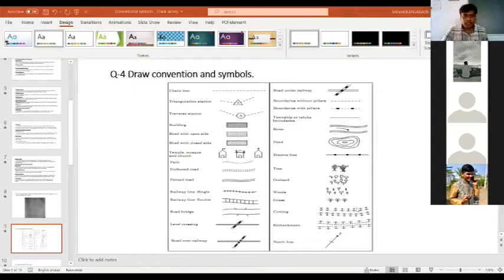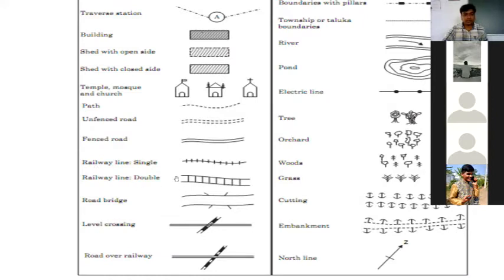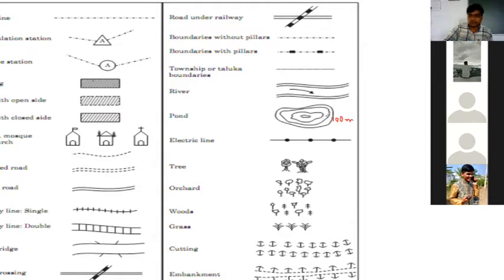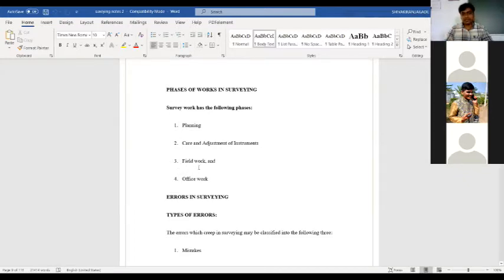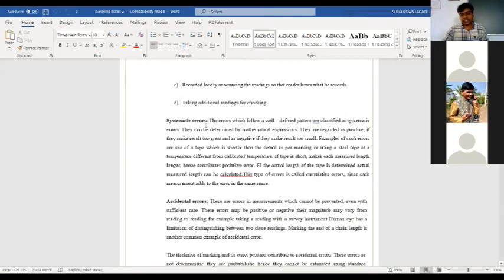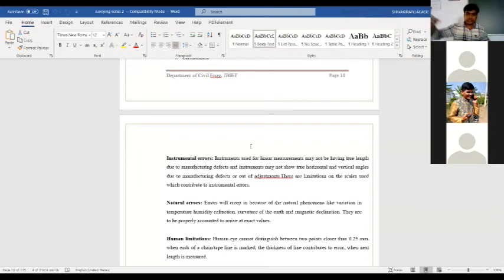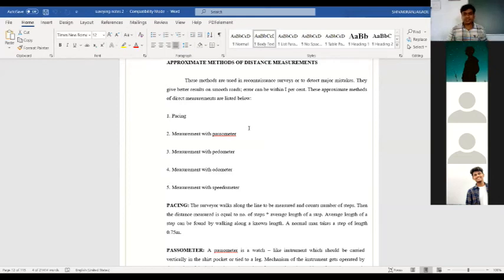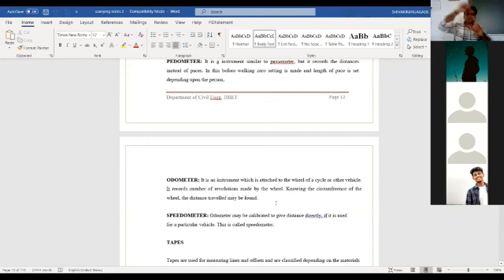ONLINE CLASS - Lec -3: Conventional symbols, Phases of works in surveying,Approx method hor. dist.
Hello everyone!
My self Shivakiran.Jagade working as Assistant professor in Engineering College, I'm here to start teaching and learning about the surveying subject on this platform.
Any doubt or any discussion let me know by putting your comments below.